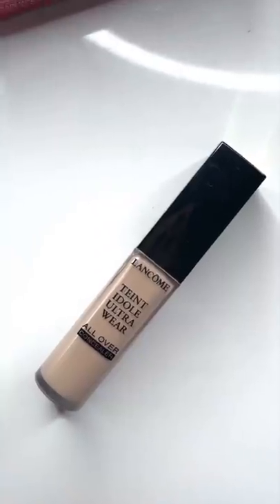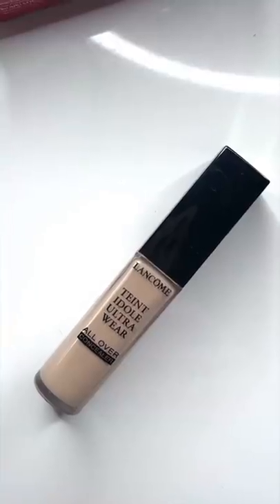MY MID LIFE MAKEUP TUTORIAL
Following on from last week's video so many of you asked me to see some of those tips and tricks ina ction - so here I am reminding you what real skin looks like and how it moves when makeup is applied - and of course applying my most days makeup in ten minutes.

As promised here it is - my ten minute most days makeup routine - simple steps to add definition and a hint of colour for older skins, based on that Mid Life Beauty Mistakes feature that I wrote for The Times. These are classic colours, classic techniques and a few tips and tricks to counteract crepiness, hooded eyes, dark circles etc. ENJOY.

the product used used are
@larocheposay Toleriane Dermallergo Serum and Cream as my skin is playing up right now
@lancomeofficial Teint Idole Ultra Wear All Over Concealer
@erborian_uk BB Crayon and Cream both in Dore
@maccosmeticsuk Peaches Blusher
@beautypie One Powder Wonder
@chanel.beauty Healthy Glow Bronzing Cream
@maccosmeticsuk Finjan Eyeshadow
@jonesroadbeauty Brown Liner
@maccosmeticsuk IED Mascara
@bobbibrownuk Black Plum Shadow (now discontinued) also featured here Cement, Taupe and Blonde all perfect shades for knocking back THE HOOD (not the one from Thurnderbirds)
@armanibeauty Lip Power 102 and 106
@charlottetilbury Legendary Brows in Medium Brown

Any questions ask below - I am no expert but I know my face and should do after nearly sixty years.